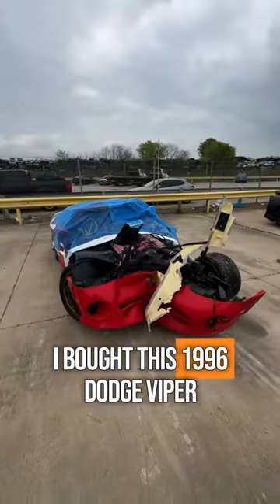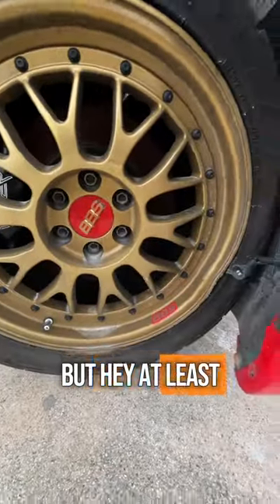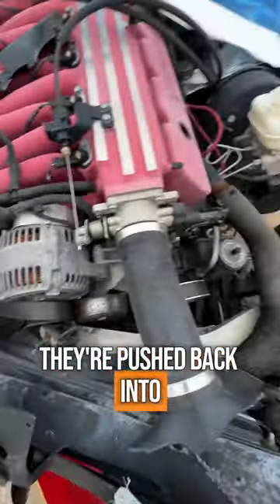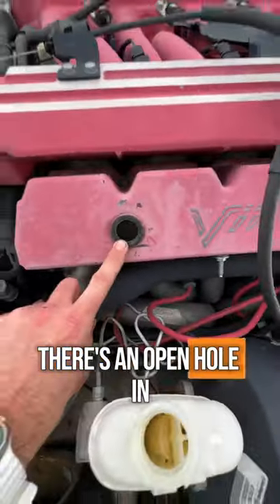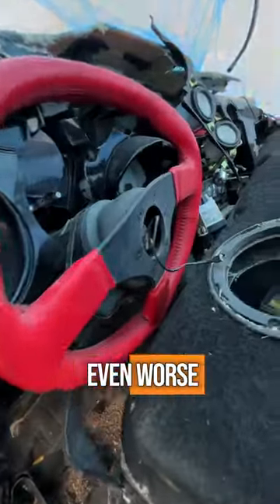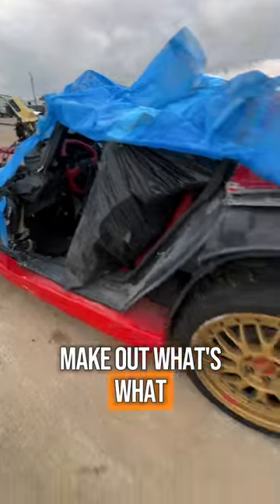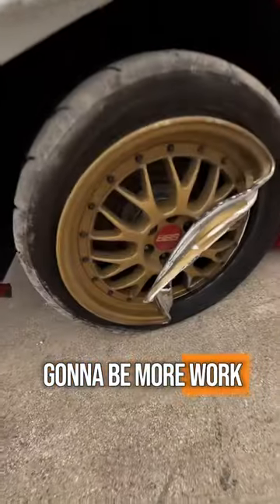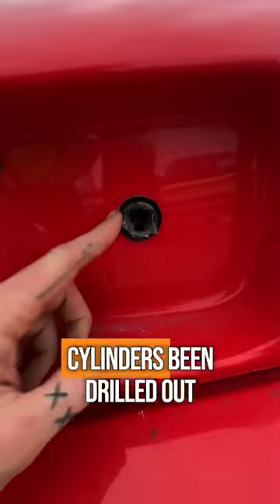I bought an $8,000 Dodge Viper and…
I got my first look and the $8000 Viper today and…